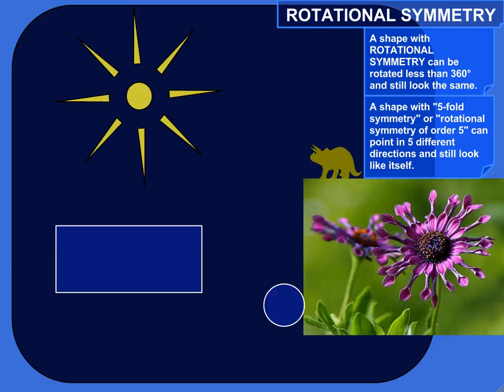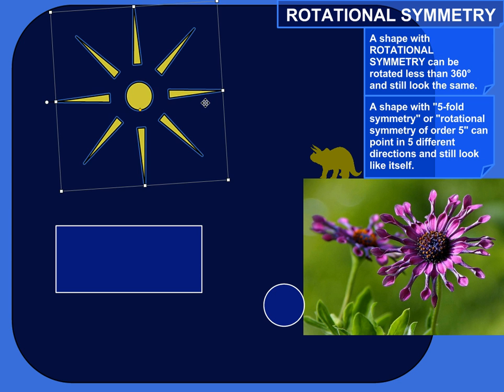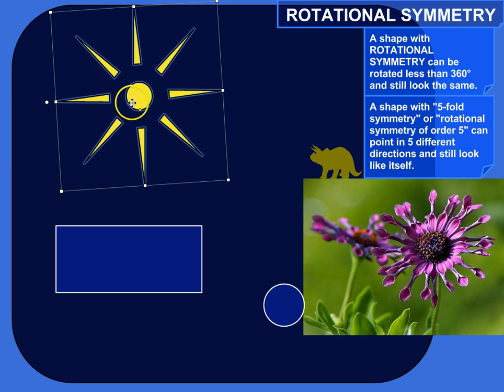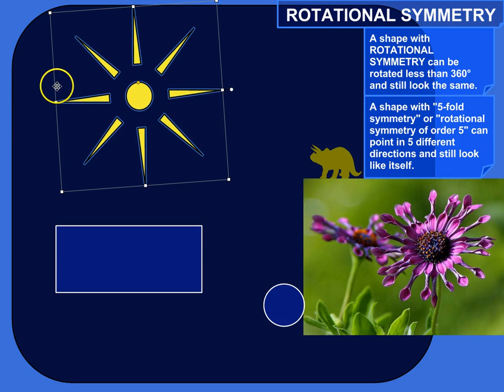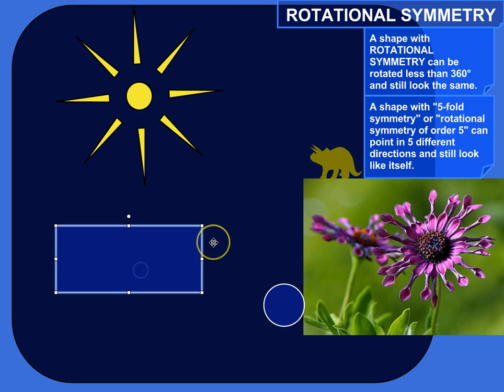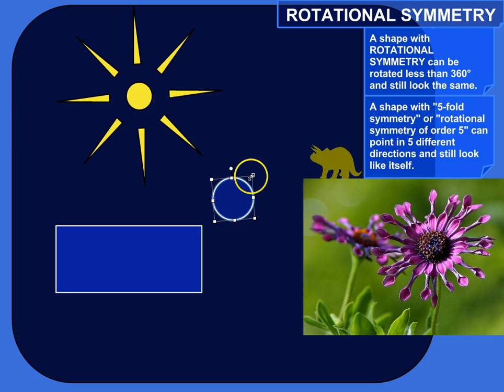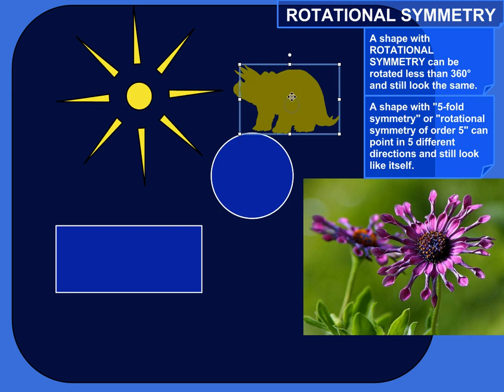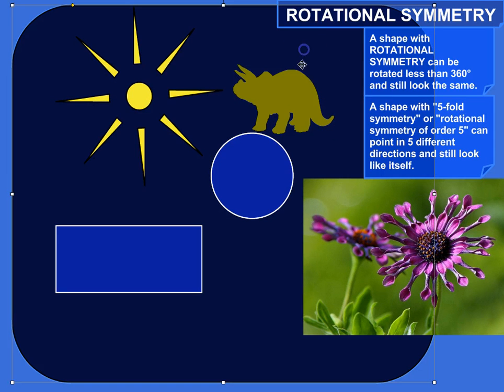How to Tell If an Object Has Rotational Symmetry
Here's how to tell if an object has rotational symmetry or not!